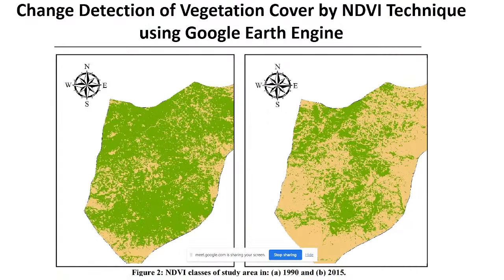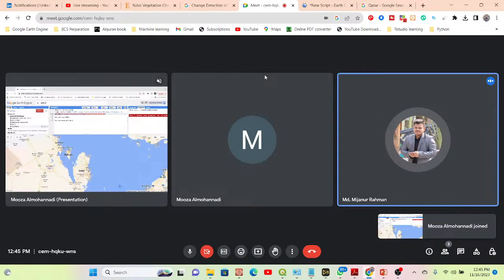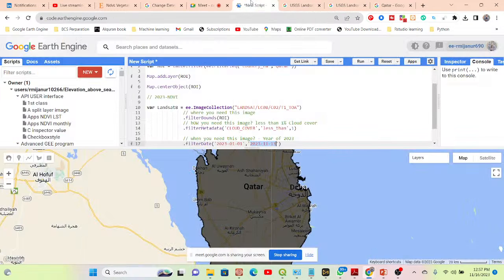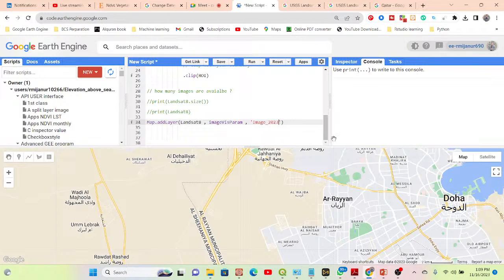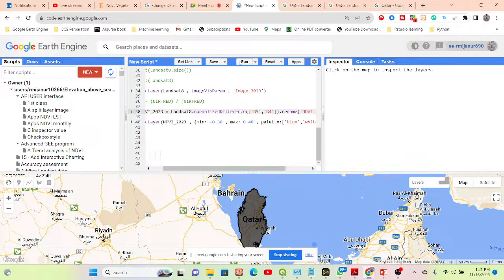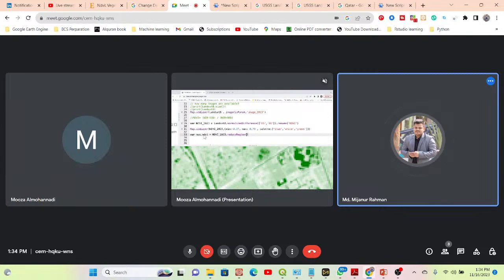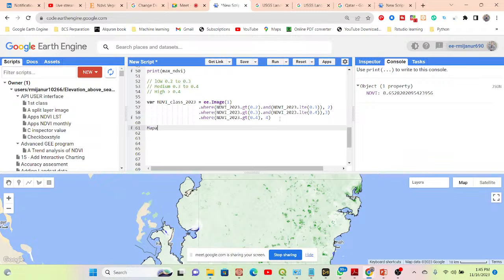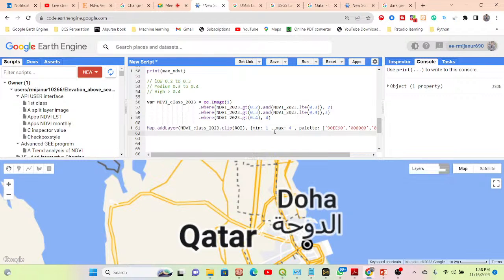গুগল আর্থ ইঞ্জিন ব্যবহার করে এনডিভিআই (NDVI) কৌশলের মাধ্যমে গাছপালা আচ্ছাদনের পরিবর্তন শনাক্তকরণ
রিমোট সেন্সিং ও জিআইএস বিশ্লেষণের জন্য গুগল আর্থ ইঞ্জিন আয়ত্ত করার উপর ৭ দিনের অনলাইন প্রশিক্ষণ (নতুন থেকে অ্যাডভান্সড কোর্স কনটেন্ট)

নতুন থেকে অ্যাডভান্সড স্তরের জন্য রিমোট সেন্সিং ও জিআইএস বিশ্লেষণের জন্য সম্পূর্ণ গুগল আর্থ ইঞ্জিন বিষয়ক ৭ দিনের অনলাইন প্রশিক্ষণের নতুন ব্যাচের রেজিস্ট্রেশন শুরু হয়েছে।
এই ক্লাসগুলো আপনাকে আপনার রিমোট সেন্সিং বিশ্লেষণের জন্য GEE ব্যবহার শুরু করার প্রয়োজনীয় সবকিছু শেখাবে। আমরা মূলত সেইসব ব্যক্তিদের উপর মনোযোগ দিই যারা কোনো প্রোগ্রামিং ভাষা এবং আর্থ ইঞ্জিনের কার্যকারিতা সম্পর্কে জানেন না। আমরা ভূমি ব্যবহার ও ভূমি আচ্ছাদন (LULC) ম্যাপিং, বায়ুর গুণমান পর্যবেক্ষণ, সময়-ধারা বিশ্লেষণ, যেকোনো সূচক গণনা, সুপারভাইজড ক্লাসিফিকেশন, মেশিন লার্নিং পদ্ধতি এবং আরও অনেক কিছু পড়াই।

ক্লাস শুরু: ১০ই ডিসেম্বর ২০২৩
ভর্তির শেষ তারিখ: ৮ই ডিসেম্বর, ২০২৩ (প্রথম ১০ জন নিবন্ধিত ব্যক্তি ৫০% ছাড় পাবেন)

প্রথম দিন:
GES-এর পরিচিতি

২য় দিন:
স্যাটেলাইট চিত্র ফিল্টার এবং প্রদর্শন করা: ল্যান্ডস্যাট, সেন্টিনেল
স্যাটেলাইট কম্পোজিট
ব্যান্ড কম্বিনেশন

ষষ্ঠ দিন:
র‍্যান্ডম ফরেস্ট, কার্ট, এসভিএম, মিনিমাম ডিসটেন্স ভূমি ব্যবহার ও ভূমি আচ্ছাদন (LULC) তৈরির জন্য ক্লাসিফায়ার
গুগল আর্থ ইঞ্জিন ব্যবহার করে কীভাবে LULC নির্ভুলতা মূল্যায়ন করবেন। (ক্যাপা, প্রোডিউসার ও কনজিউমার নির্ভুলতা)
LULC ক্লাসগুলোর ক্ষেত্রফল গণনা করুন
ArcMap ব্যবহার করে কীভাবে LULC এক্সপোর্ট করবেন এবং গবেষণাপত্রের জন্য LULC ম্যাপ তৈরি করবেন

সপ্তম দিন:
গুগল আর্থ ইঞ্জিন ব্যবহার করে একটি লেয়ারে ক্লাস-ভিত্তিক LULC পরিবর্তন শনাক্তকরণ

আজীবন টিচিং সাপোর্ট